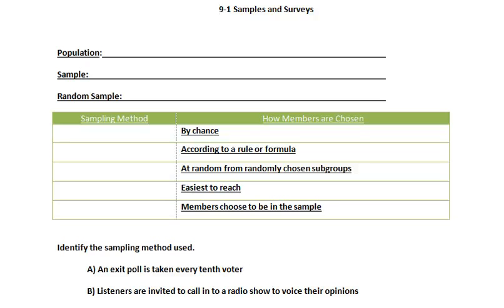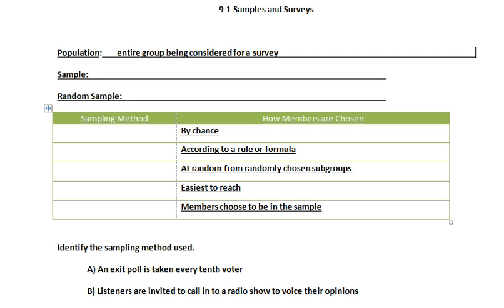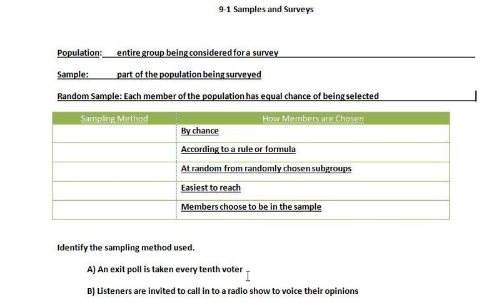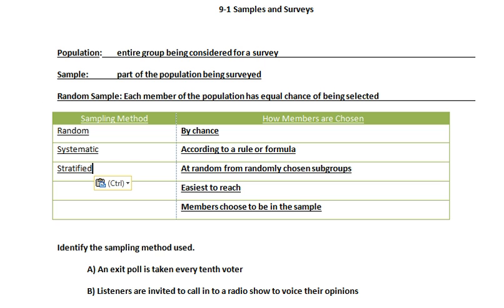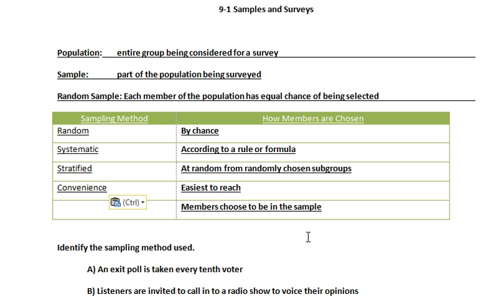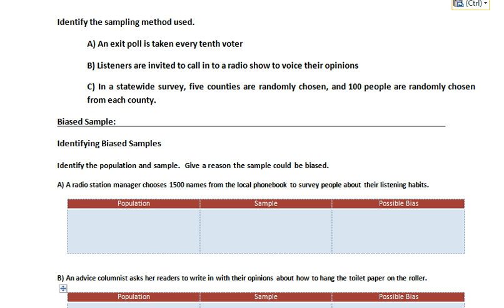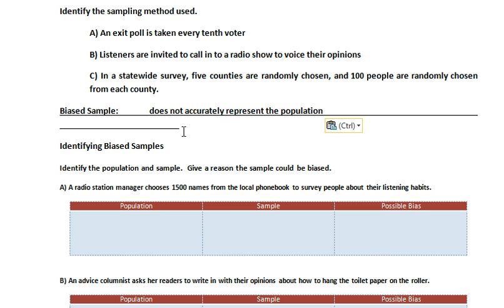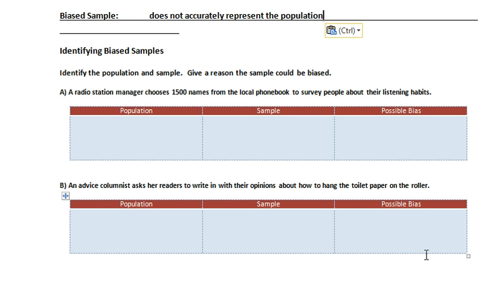Screencast by DrewCrismon from Screenr.com